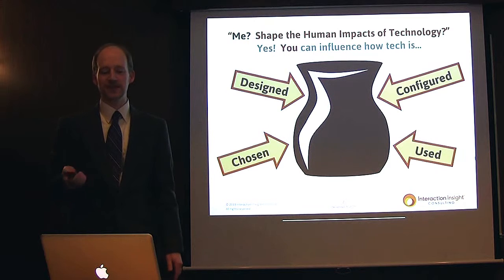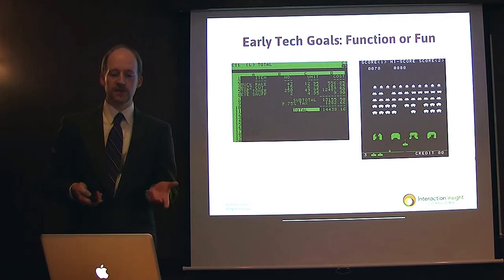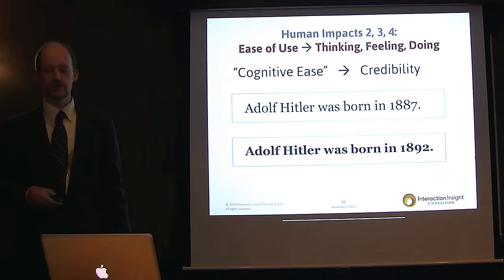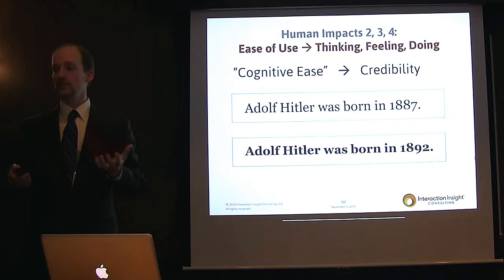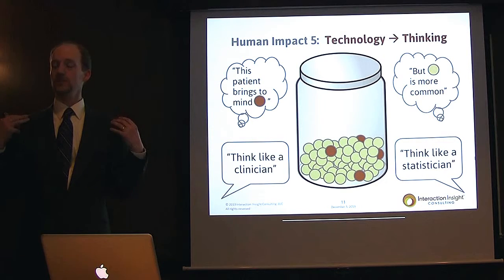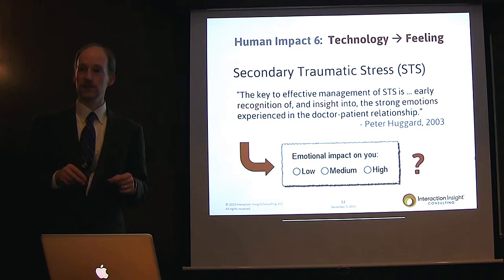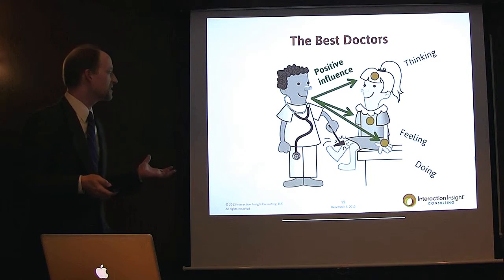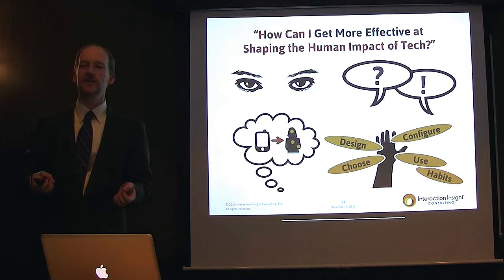Grow Your Business by Shaping the Human Impacts of Technology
Most of us think of technology mainly in terms of the useful or entertaining things it does FOR us. However, what it does TO us is just as important, if not more.  Technology exerts powerful influences on how we think, feel, and behave -- often by accident, but increasingly by design. By increasing your insight into how technology can impact you, your employees, and your customers, this presentation will boost your ability to shape those impacts to actively support - and avoid undermining - the growth of your business.

From a presentation to an audience of business owners in the Boulder, Colorado, area on December 5th, 2013.

About the Speaker:

Michael Siepmann, Ph.D., The Tech Design Psychologist™, helps organizations unlock human potential through interactive technology, resulting in higher revenue, lower costs, more positive human and social impact, and increased brand value.

After earning his Ph.D. from one of the top ranked Psychology departments in the world, at the University of Pennsylvania, he gained over a decade of experience in technology, usability, user experience design, and business as a member of the Human Factors Engineering group at CenturyLink (formerly Qwest), before leaving to start his own consulting firm, Interaction Insight Consulting™.